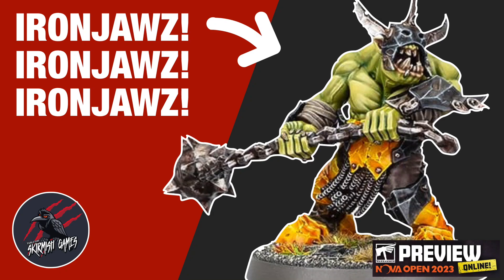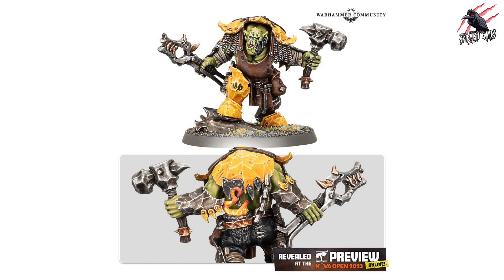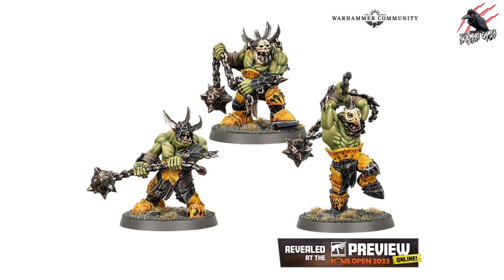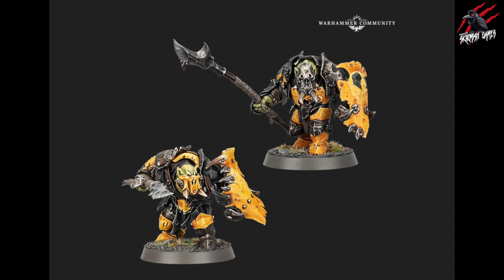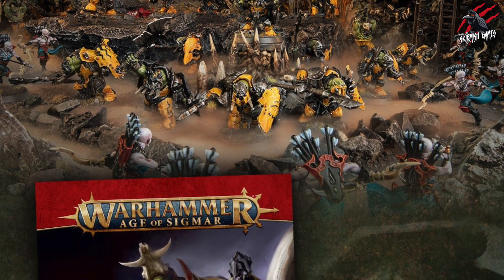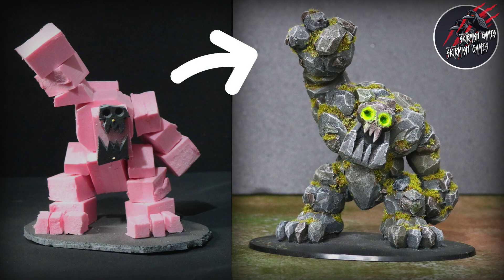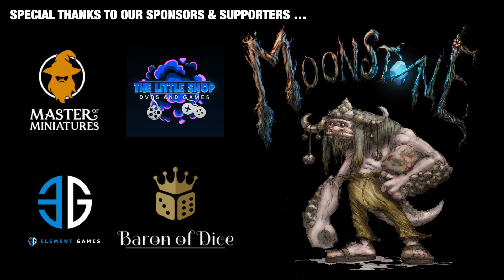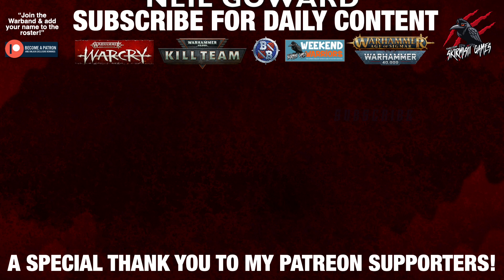IRONJAWZ GET A LOAD OF NEW MINIS! Epic Nova Open Reveal For Warhammer Age of Sigmar